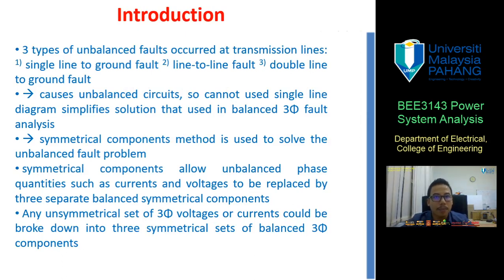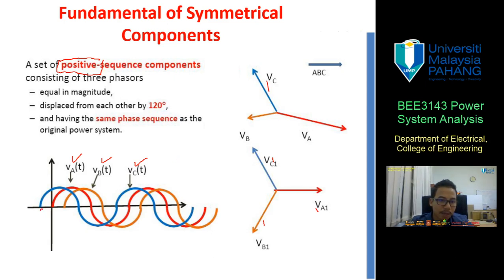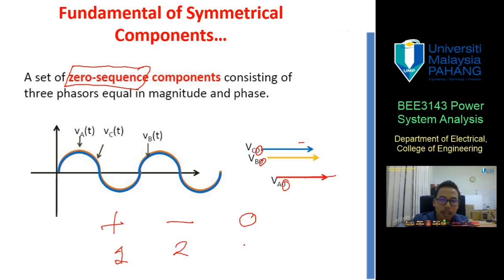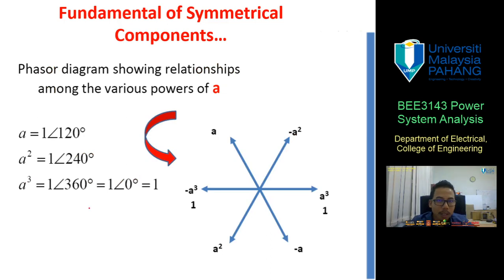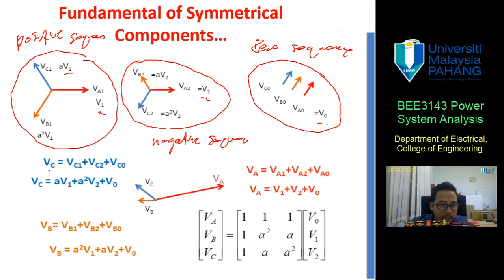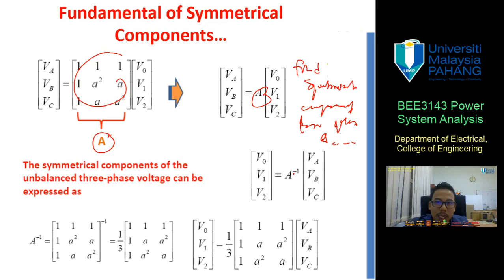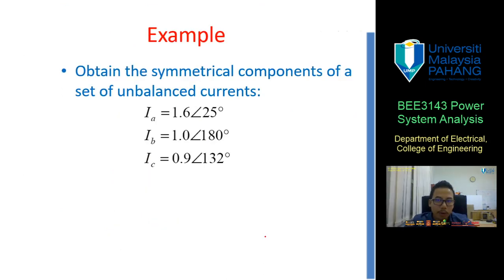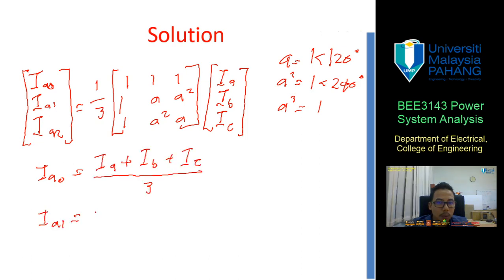4 1 Unbalanced Fault Symmetrical Component Part 1